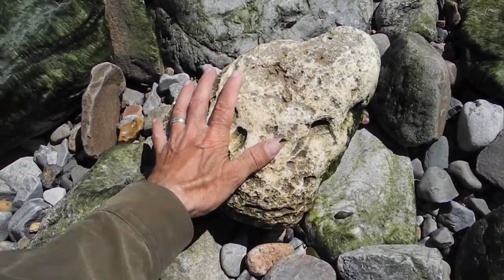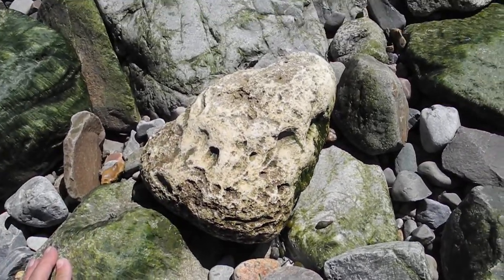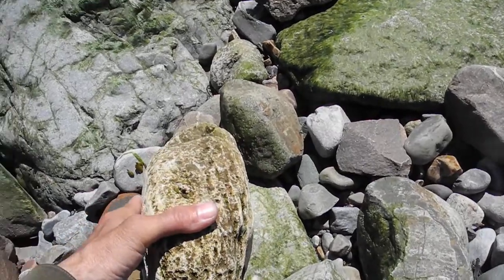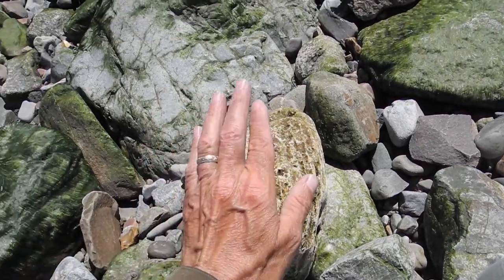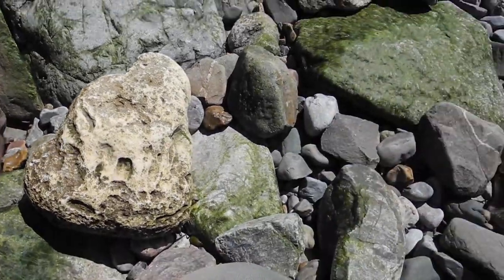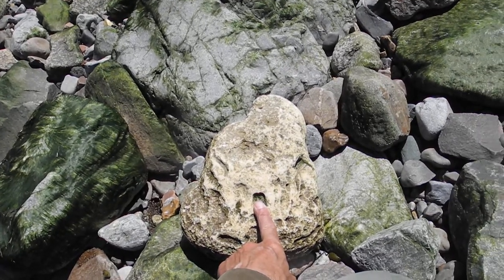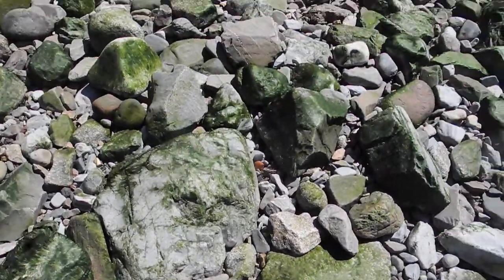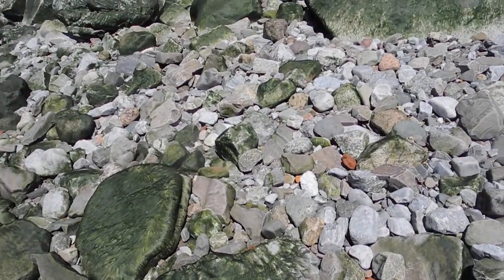Ancient limestone Cretaceous period possible trace fossil June 21 2018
Possible trace fossil Tin Can Beach June 21 2018